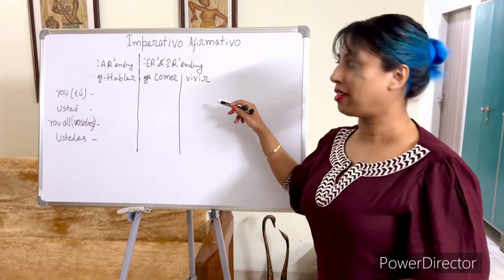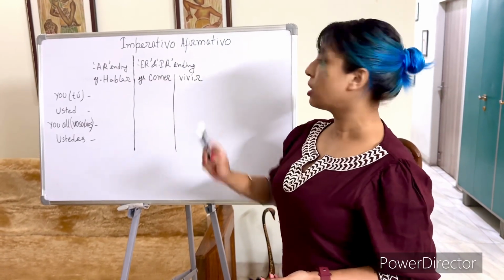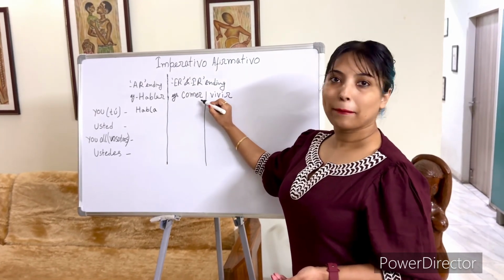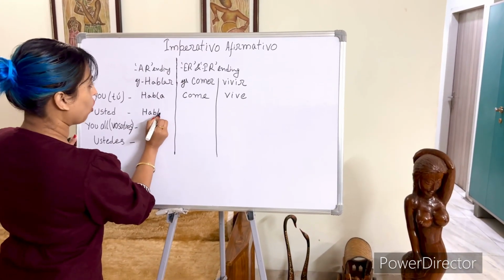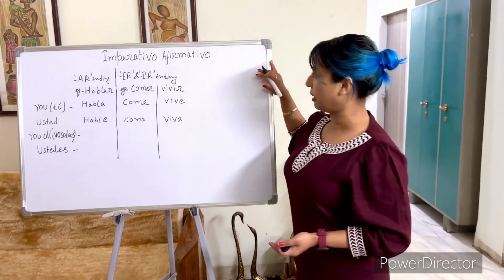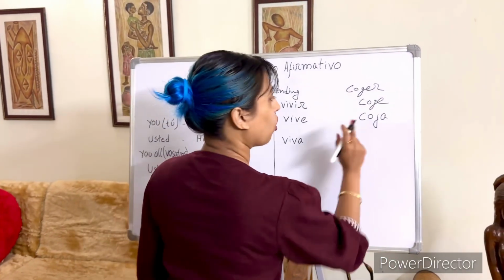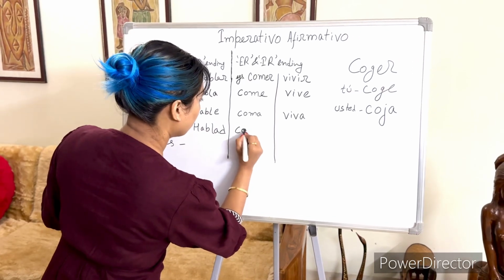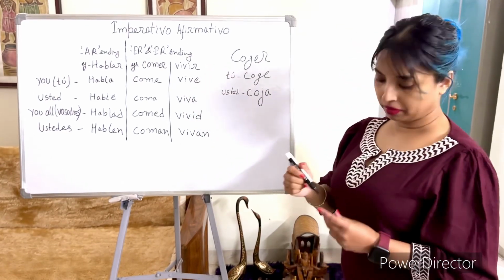Spanish tutor - Imperative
Lesson 52 - The Imperative, Affirmative ( El Imperativo Afirmativo)

In this video we are going to learn how to give direct commands in Spanish language to your age and younger people ( Tú or Vosotros) also to elder people ( usted or ustedes).

Happy learning!!

Thanks
Supriya